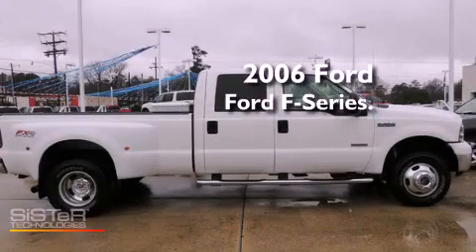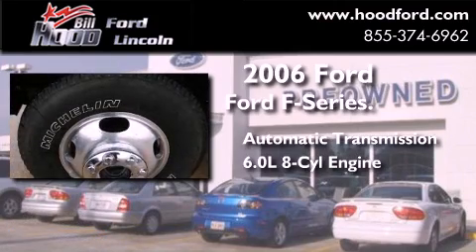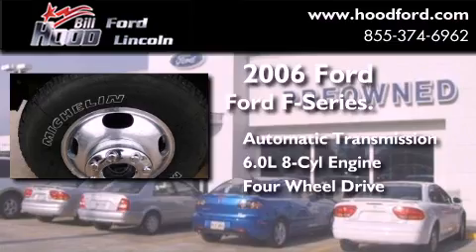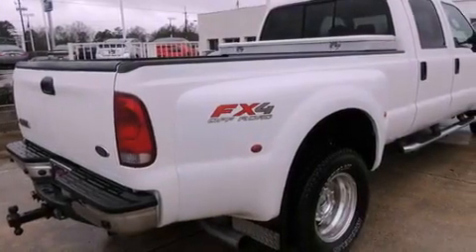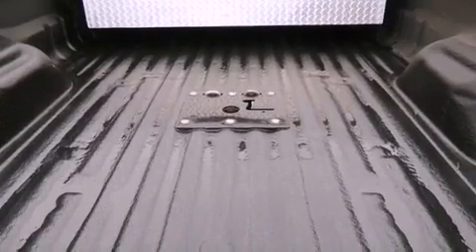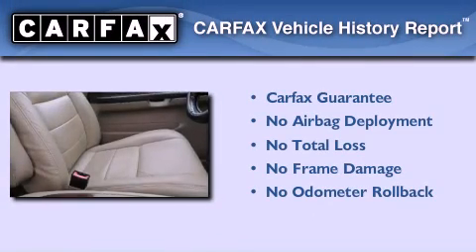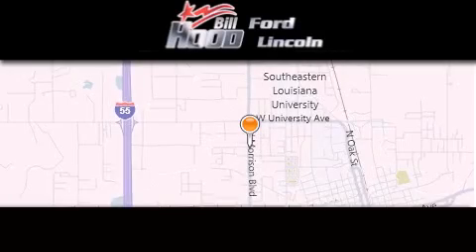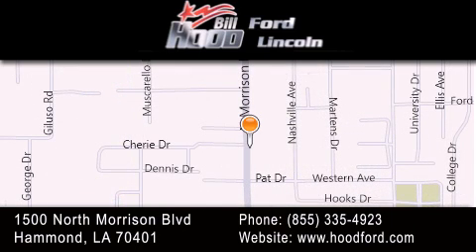2006 Ford Ford F-Series. New Orleans LA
Year : 2006
 Make : Ford
 Model : Ford F-Series.
 Engine : 6.0L V8 Diesel
 Trans . : Automatic
 Exterior : White
 Miles : 267,302
 Interior : Tan
 Stock : P4541A

 1500 N. Morrison

 Preowned 2006 Ford Ford F-Series. Hammond LA